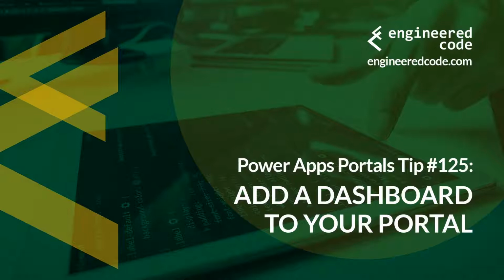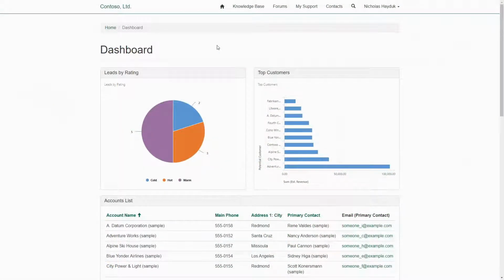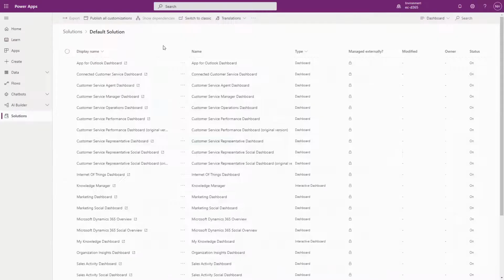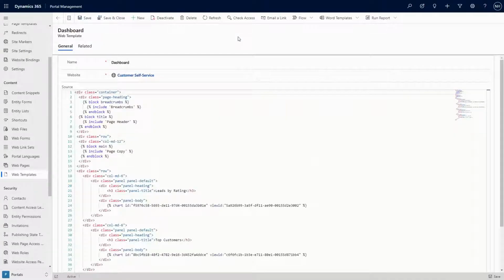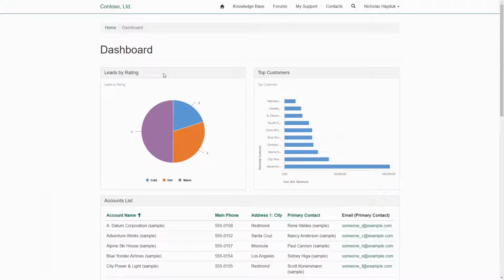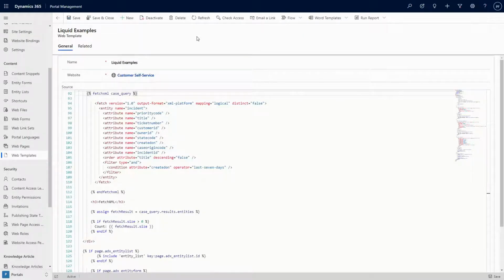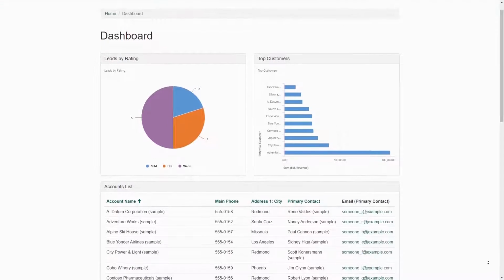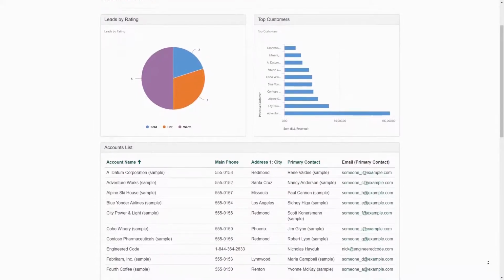Power Apps Portals Tip #125 - Add a Dashboard to your Portal - Engineered Code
In this tip, I talk about my approach when the requirements for a portal include a dashboard.